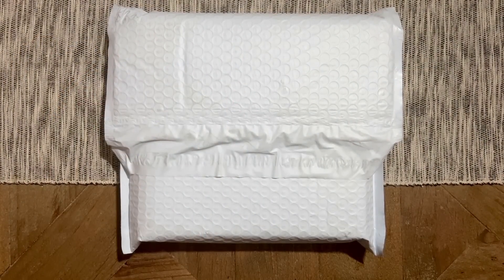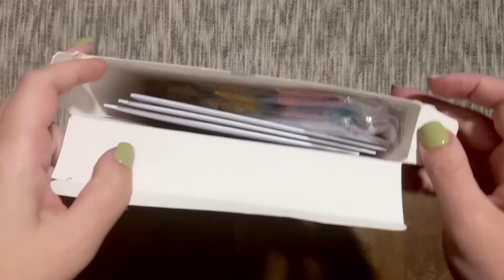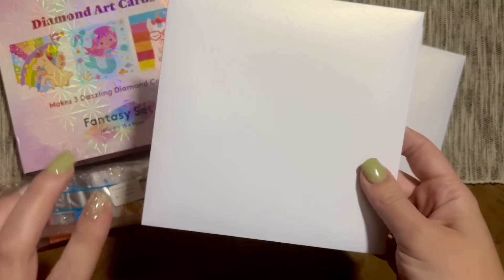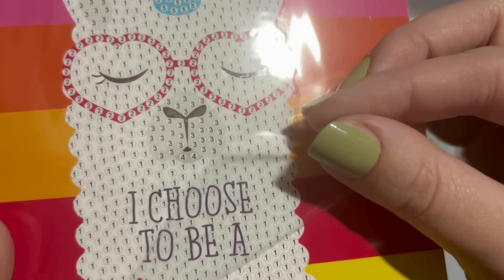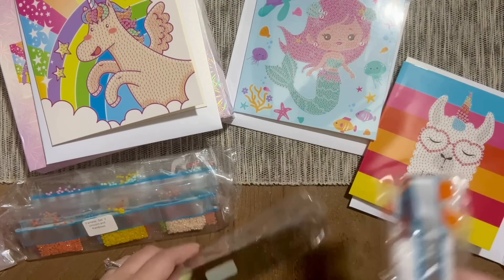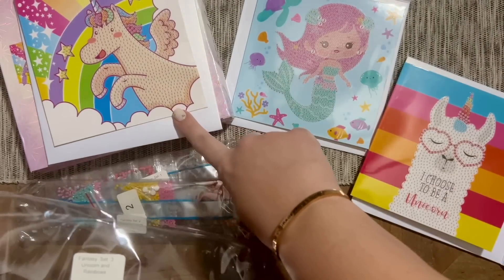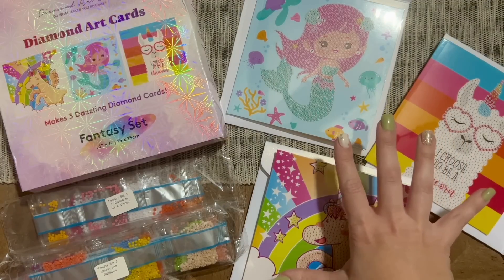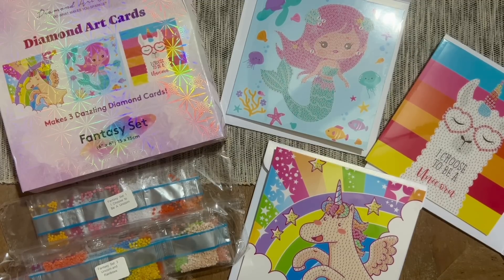Diamond Art Club Sneak Peek of Something NEW! Adorable "Fantasy" Set of Greeting Cards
Hello friends!

Diamond Art Club is launching something really special - themed sets of greeting cards! This particular set is "Fantasy" themed and is a really adorable set of partial-style diamond painting kits in the form of blank greeting cards. These are so adorable and great for both beginners and kids!

This kit will be released on Monday, August 29th. I believe they'll be released at 9am Pacific Time, but I'll update here if DAC shares an updated release time.

✨ Katie